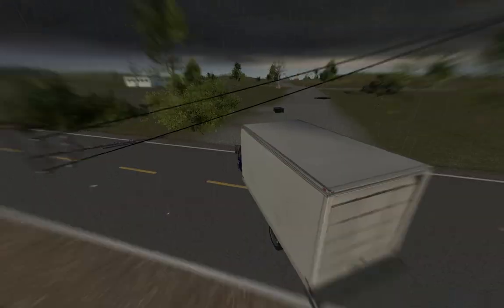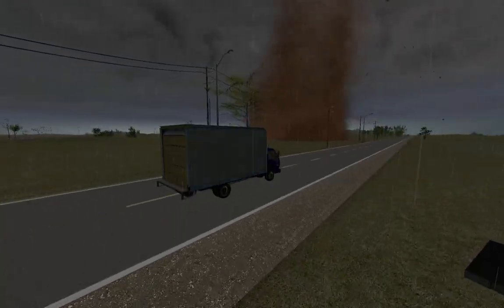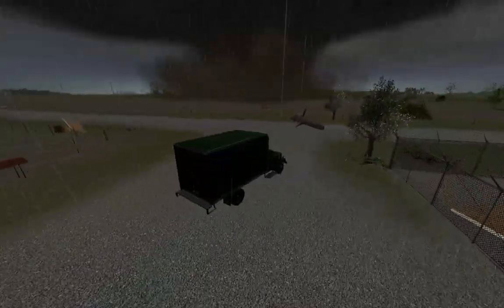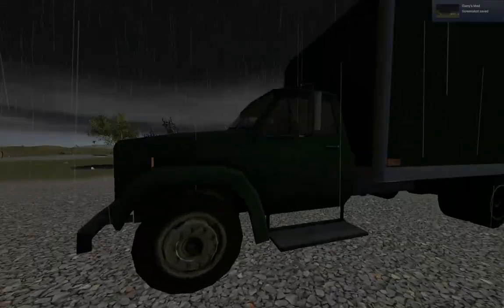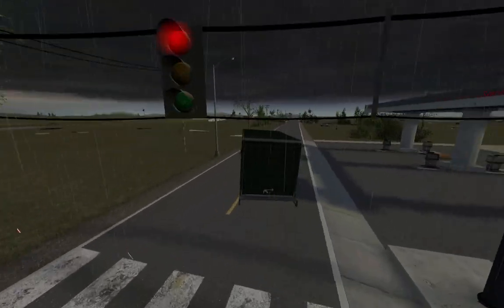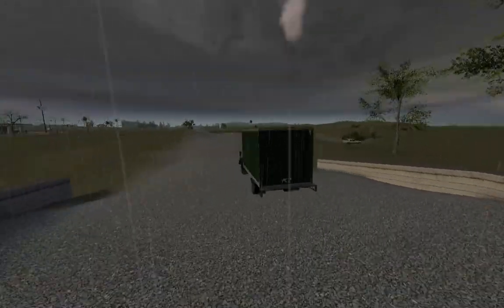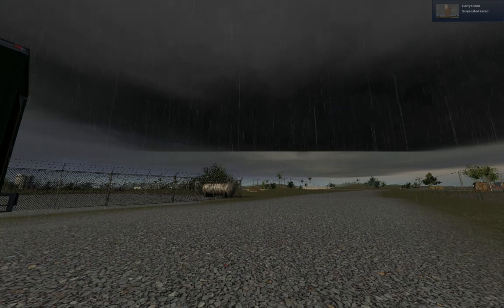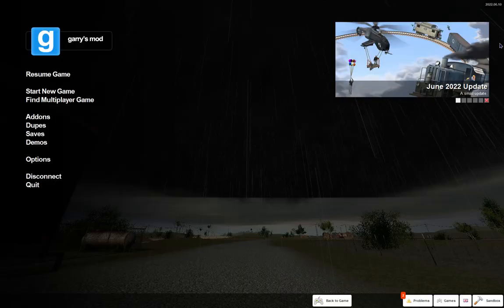(The EF3 stack) GMod Twister Chasing #6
yeah hi